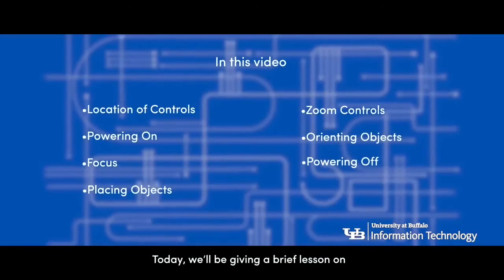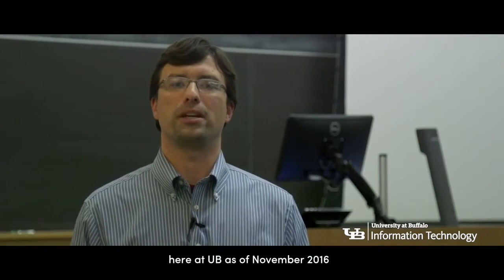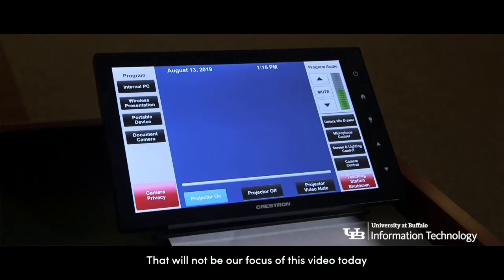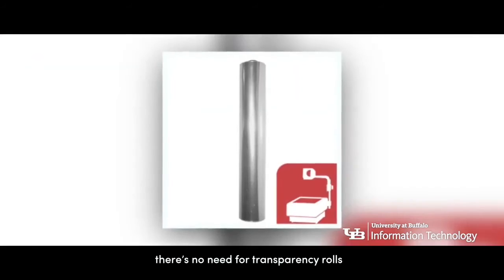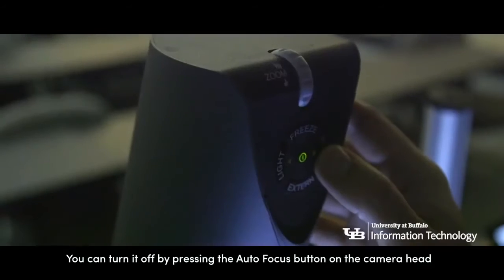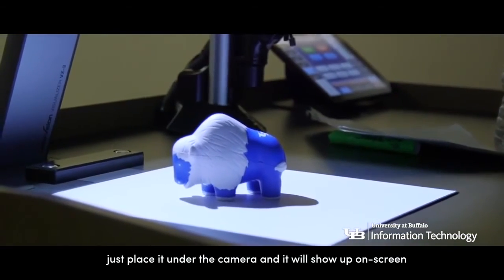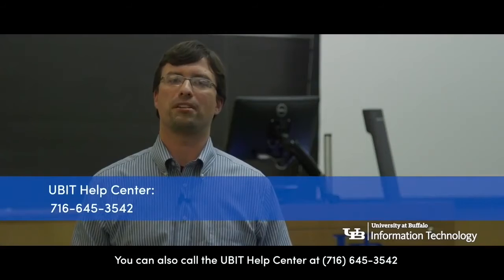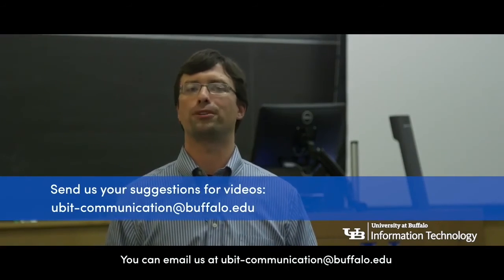How to Use Document Cameras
Learn how to present visual materials, including 3D objects, using the VZ3 document cameras in University at Buffalo's classrooms.